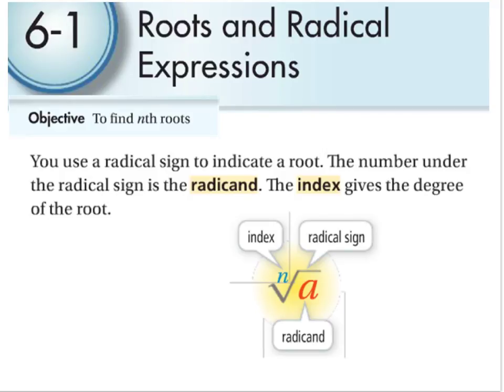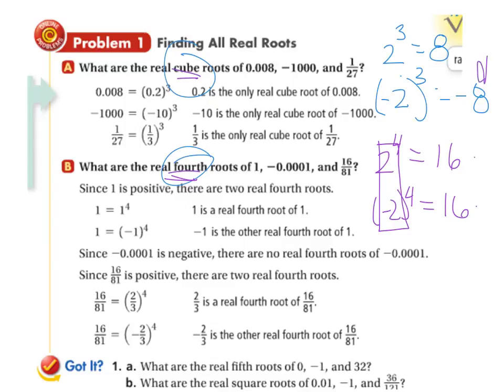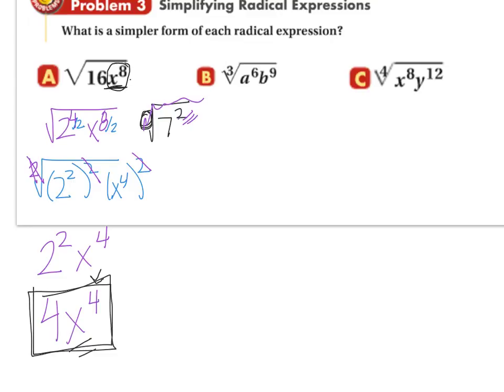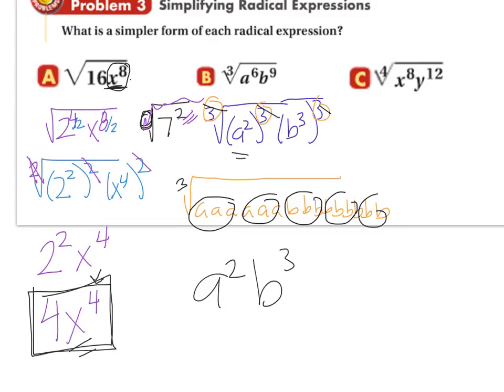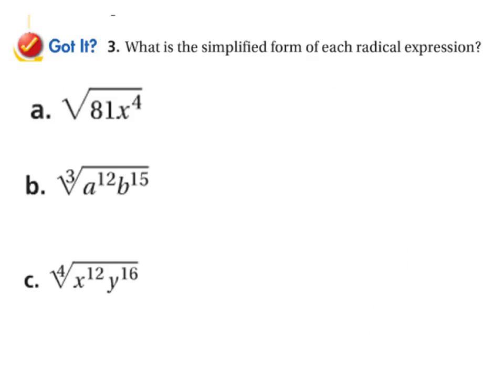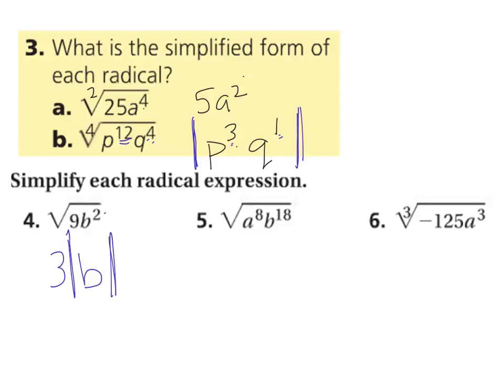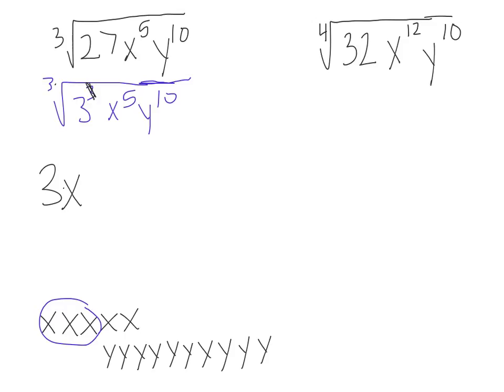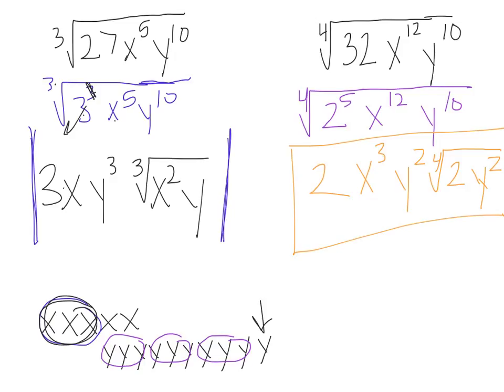6.1 reducing radicals alg 2